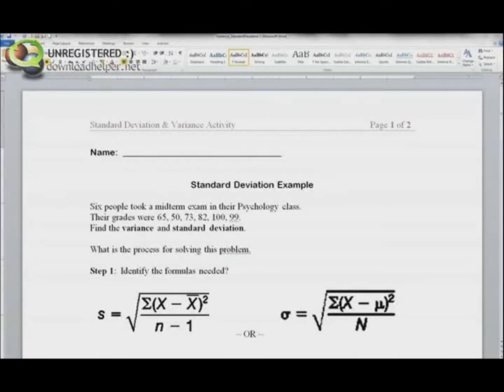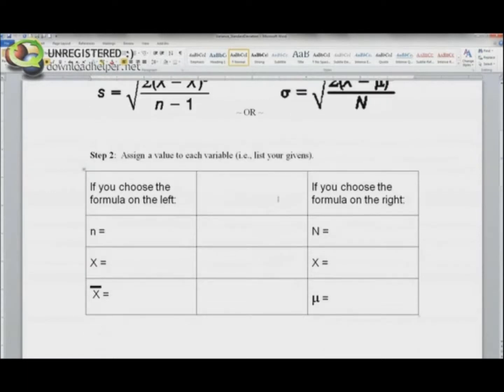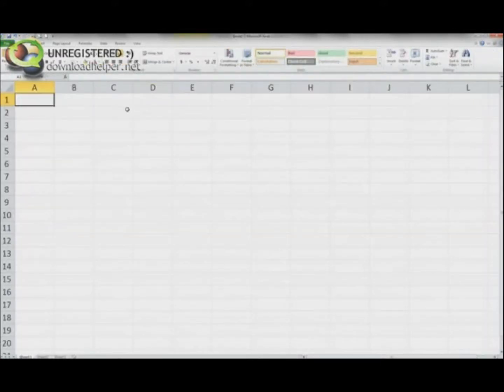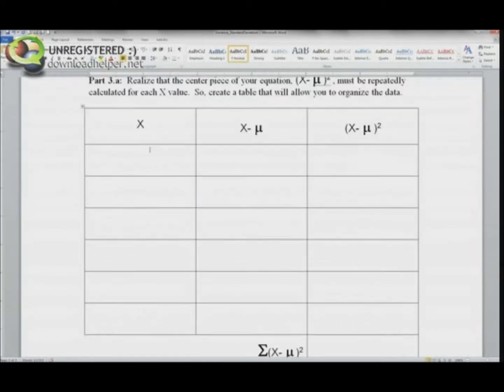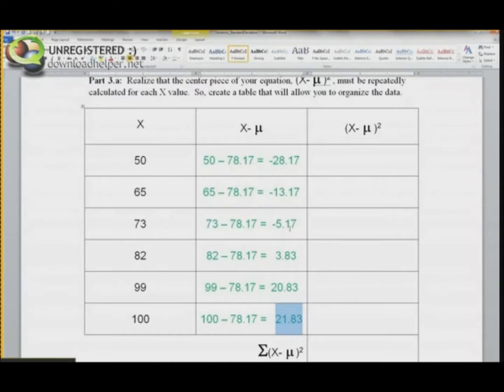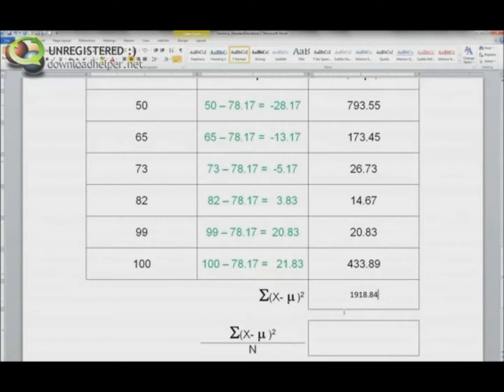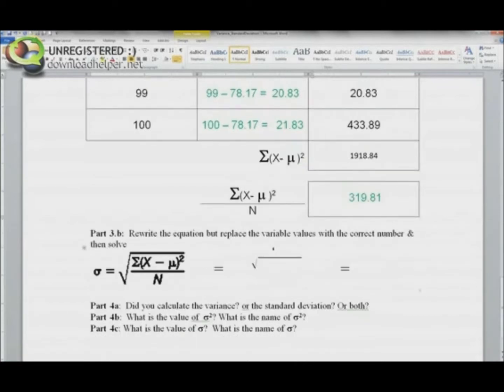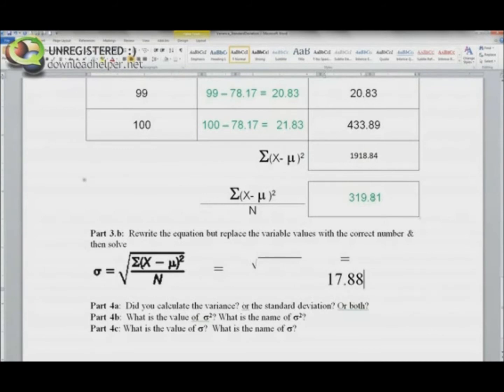Variance and Standard Deviation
Example calculating Variance and Standard Deviation